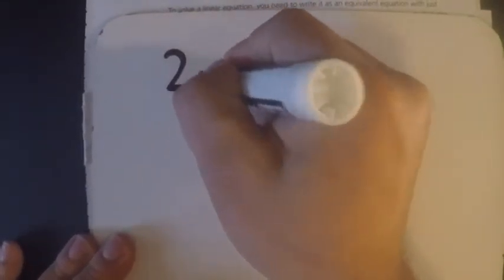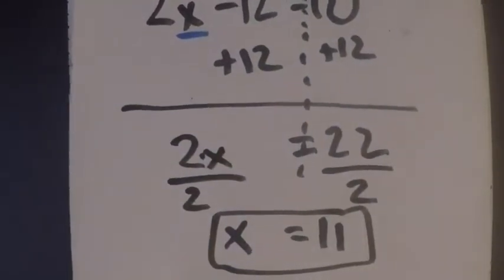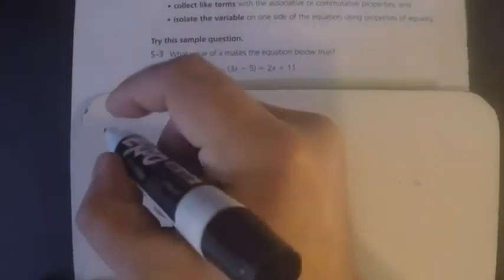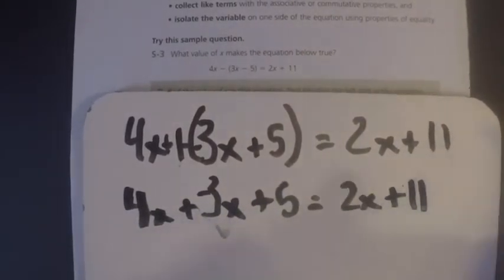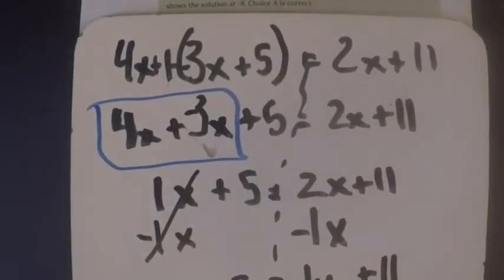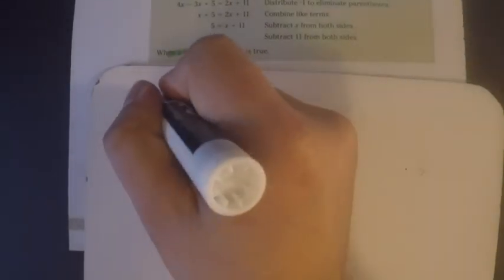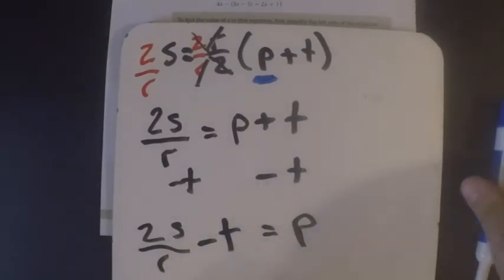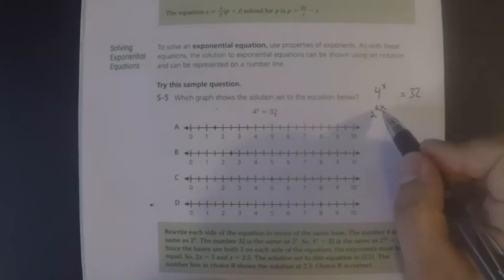Algebra 1 Module 1 Lesson 4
Module 1 Lesson 4 from Finish Line Review Book